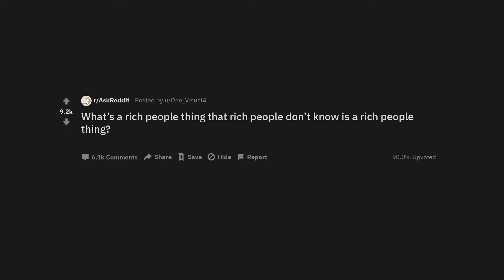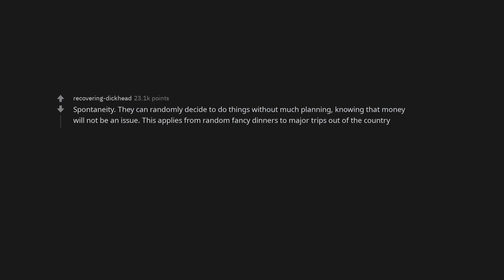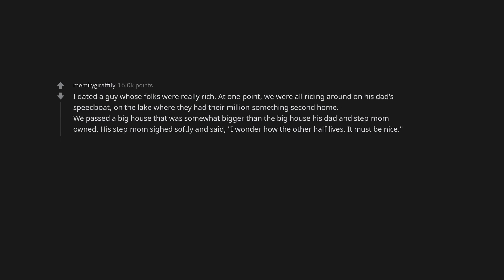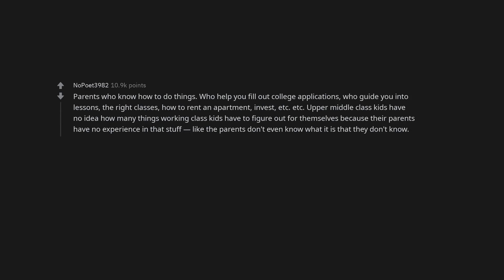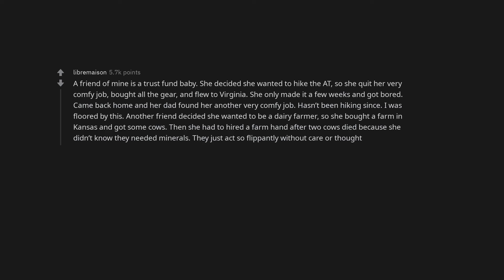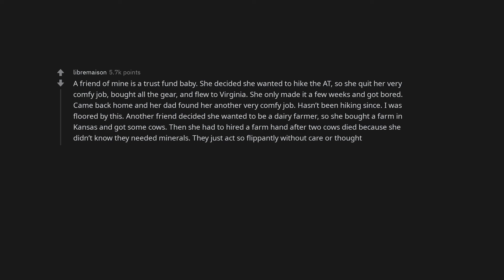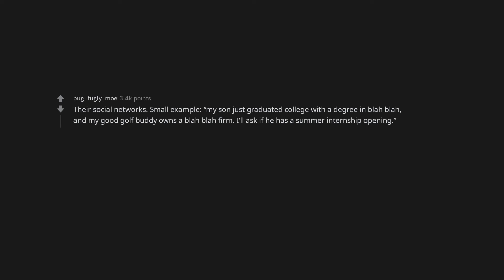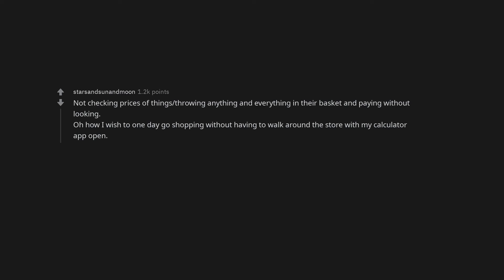Rich people thing that Rich people don’t know is a Rich people thing?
We curate the best contents and create daily videos for you!

What’s a rich people thing that rich people don’t know is a rich people thing?